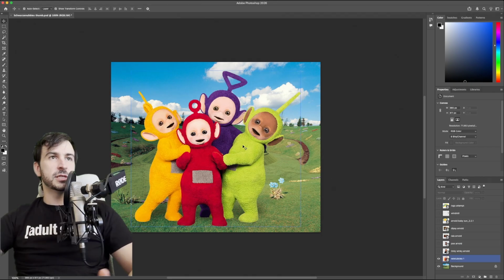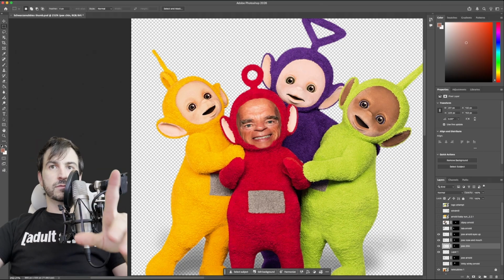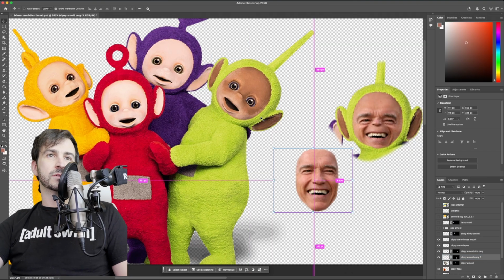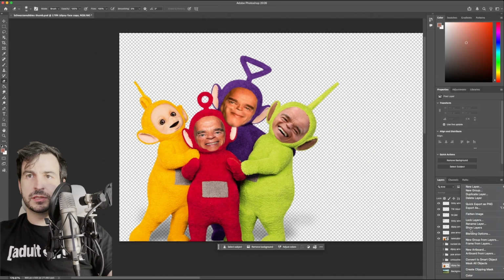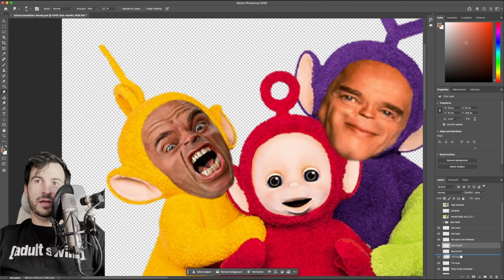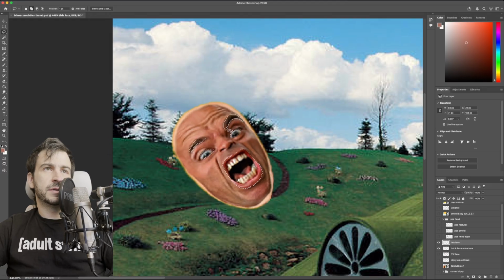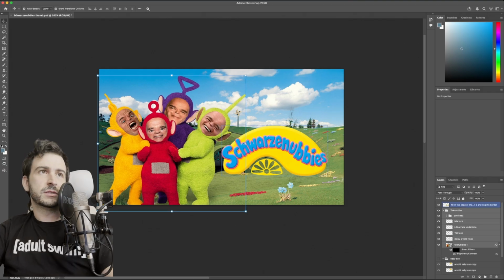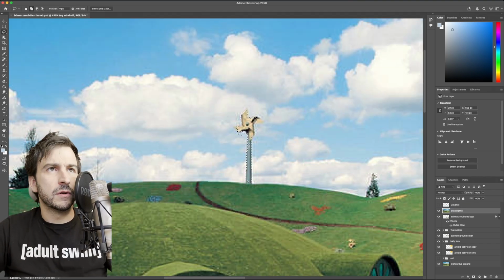I Morphed the Teletubies into Arnold Schwarzenegger (Full Walkthrough)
This is the FULL walkthrough of me creating the Schwarzenubbies thumbnail from start to finish 😭

The original Photoshop session took almost 5 hours, edited down into 48 minutes of cursed face swaps, Arnold impressions, and slowly losing my sanity.

Voices by me.